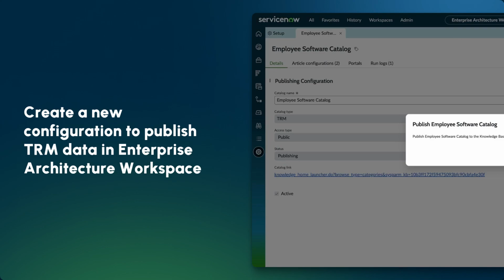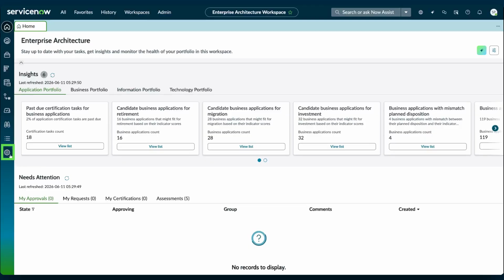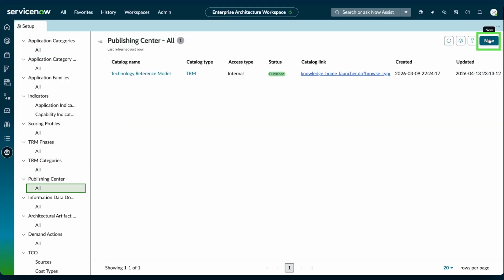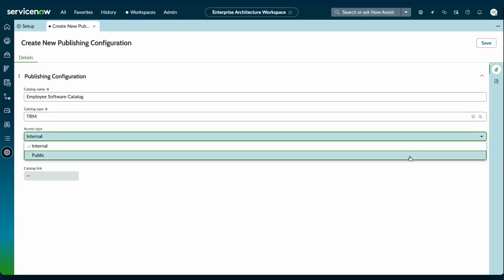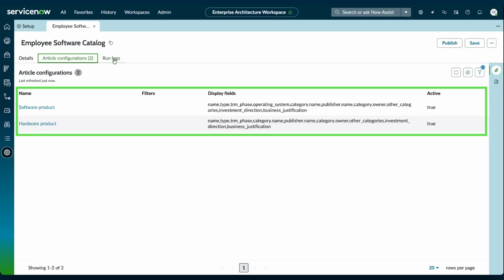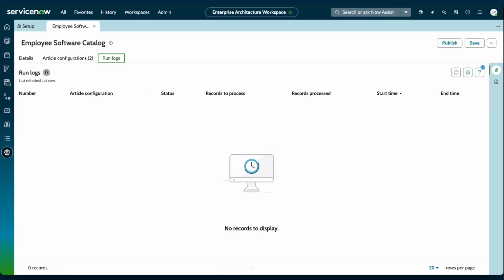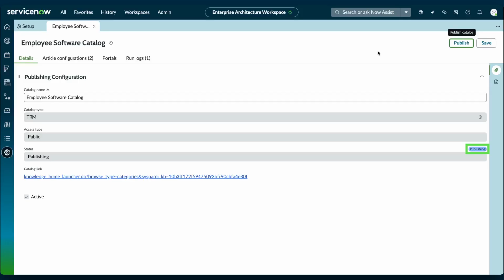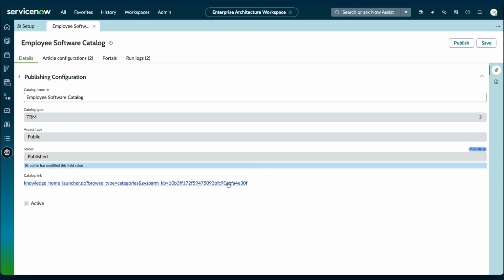Create a new configuration to publish TRM data in Enterprise Architecture Workspace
Learn how to configure and publish TRM data catalogs in ServiceNow's Enterprise Architecture Workspace.

For more information about aligning and distributing shapes in a modeling diagram, see: